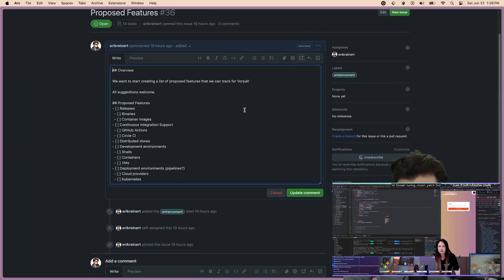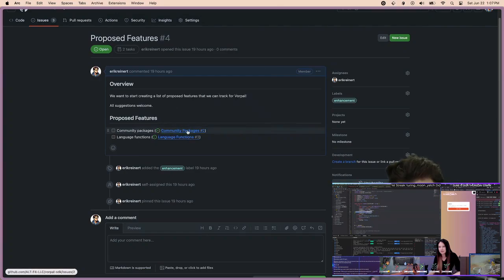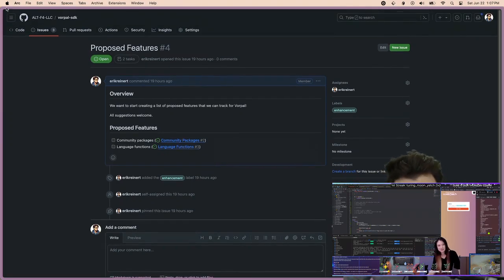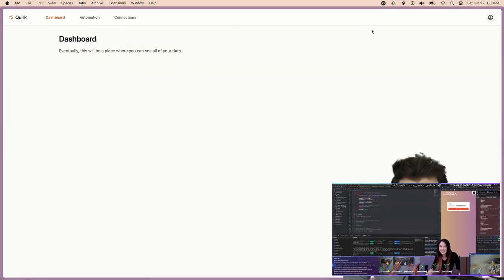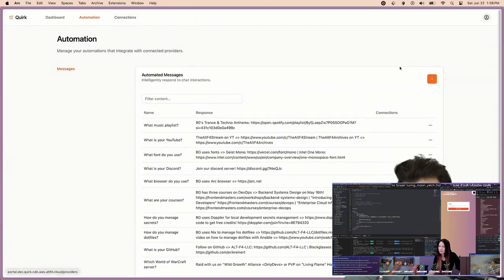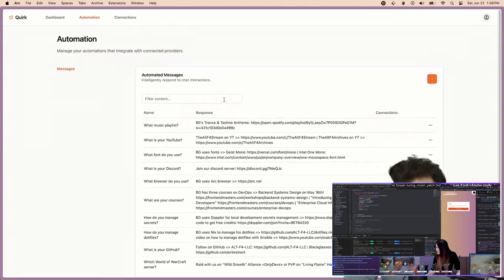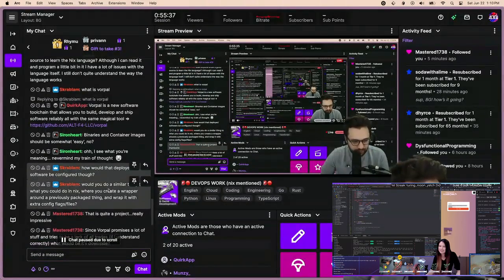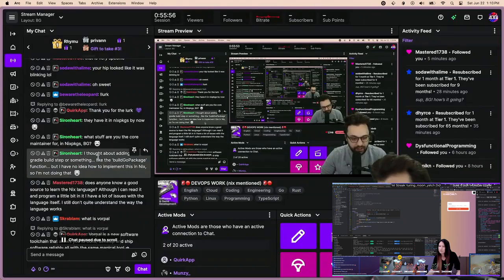do do kia phai pham sinh ng vs gioi giao phai lam ke su ngoai